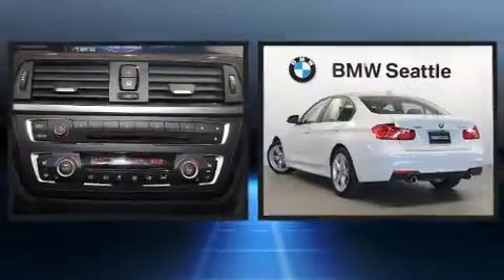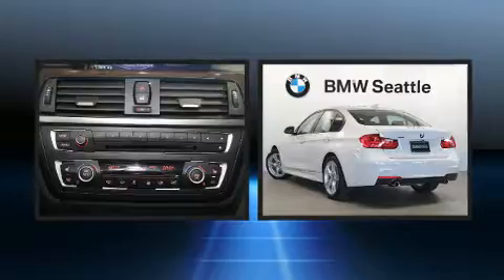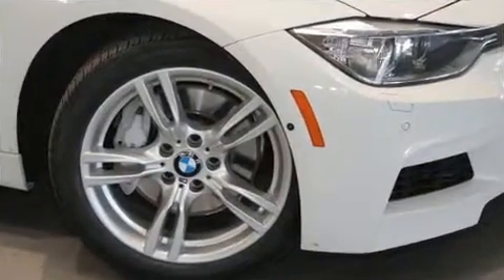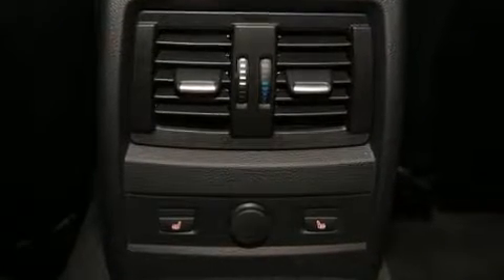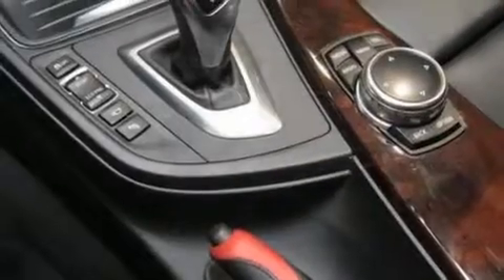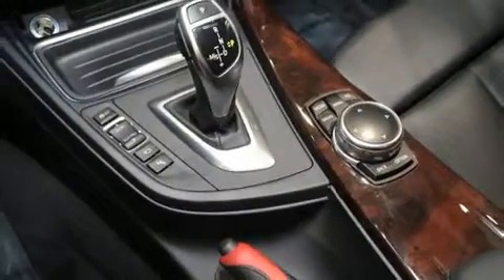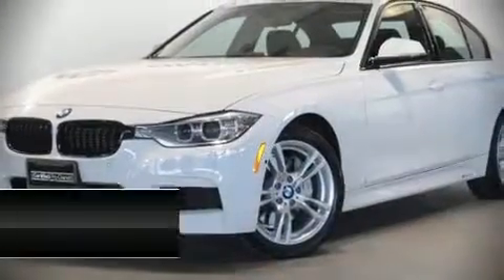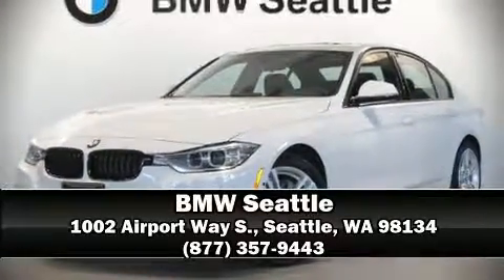2014 BMW 335i xDrive in Seattle, WA 98134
BMW Seattle
1002 Airport Way S.

Introducing the 2014 BMW 3-Series. It features an automatic transmission, all-wheel drive, and a 3 liter 6 cylinder engine. A turbocharger further enhances performance, while also preserving fuel economy. This model accommodates 5 passengers comfortably, and provides features such as: a leather steering wheel, an automatic dimming rear-view mirror, power front seats, high intensity discharge headlights, rain sensing wipers, power windows, and air conditioning. For drivers who enjoy the natural environment, a power moon roof allows an infusion of fresh air. BMW ensures the safety and security of its passengers with equipment such as: head curtain airbags, front side impact airbags, traction control, brake assist, anti-whiplash front head restraints, a panic alarm, an emergency communication system, and 4 wheel disc brakes with ABS. This car was designed with safety in mind, allowing you to drive with even greater assurance. This vehicle has achieved Certified Pre-Owned status, by passing BMW's rigorous certification process. We pride ourselves on providing excellent customer service. Stop by our dealership or give us a call for more information.